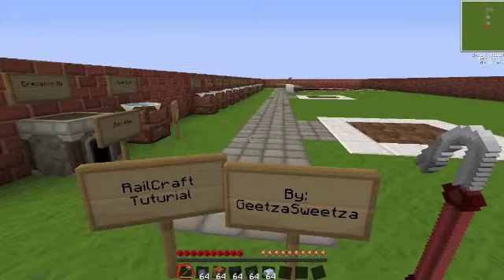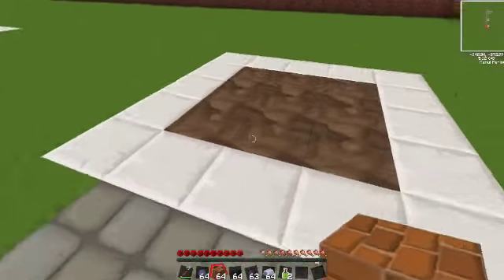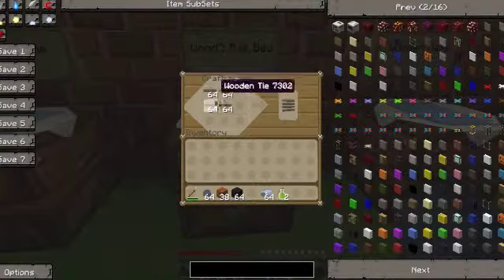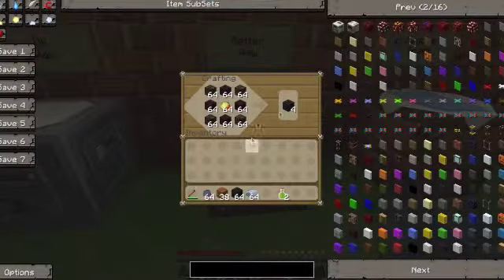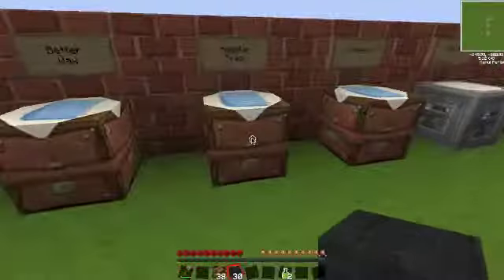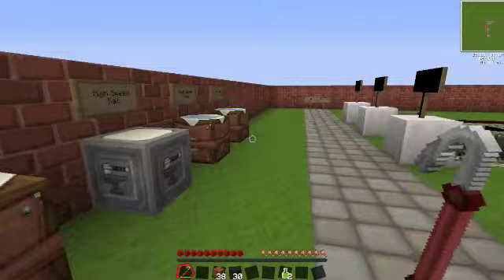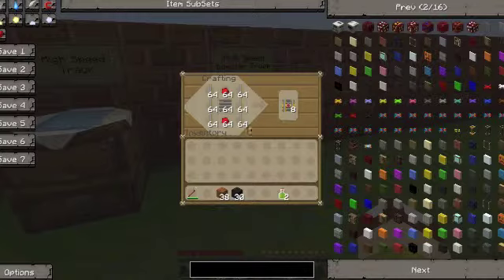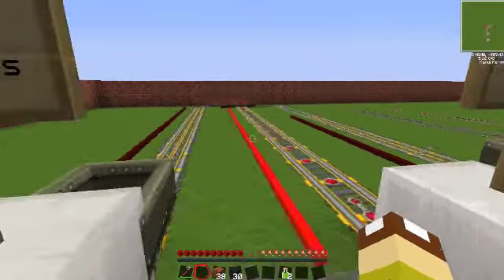RailCraft Basics Episode 1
This is my Railcraft Tuturial